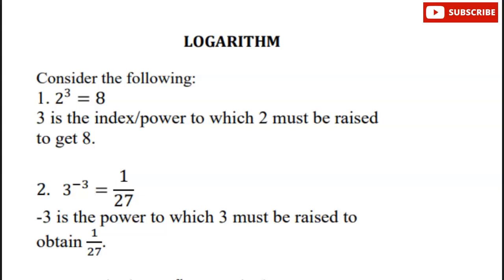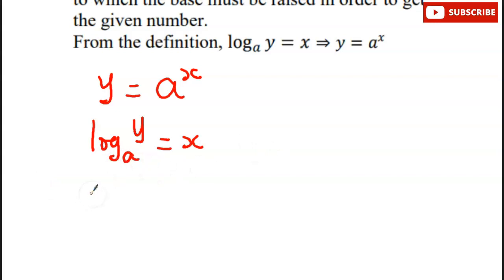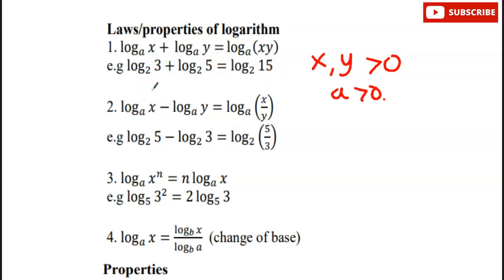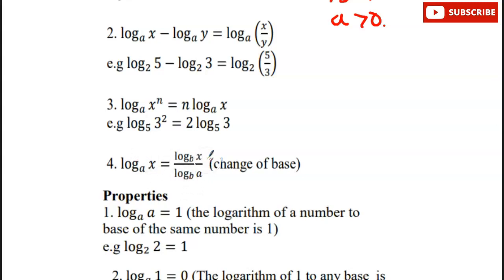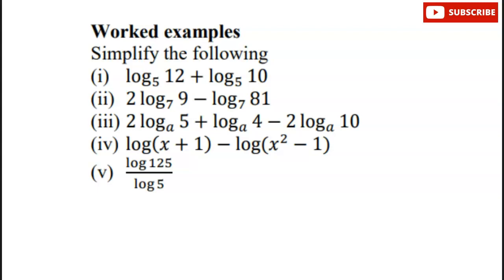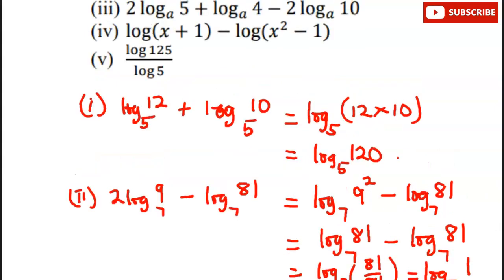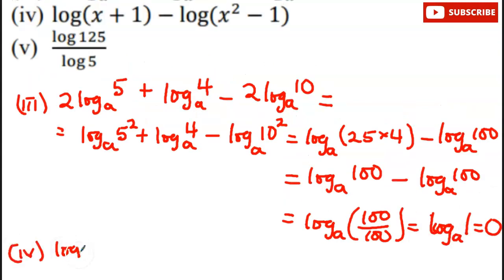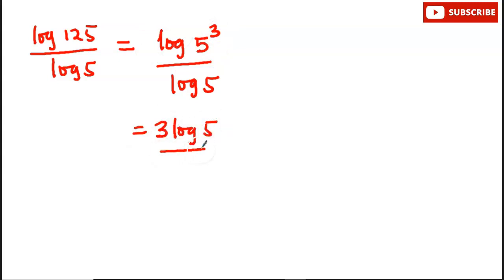Lesson 6 | Logarithm|| Part 1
Definition, Laws and Properties and Evaluations